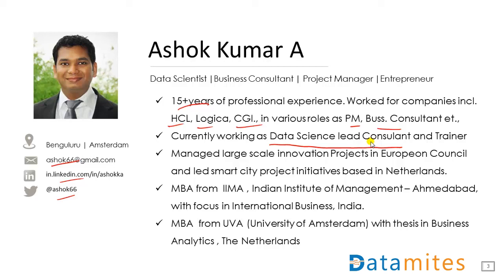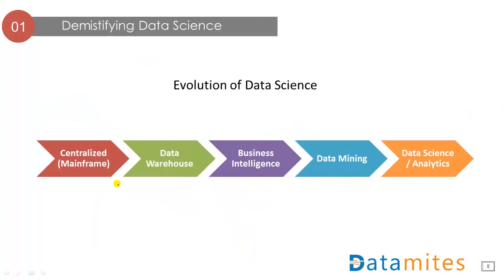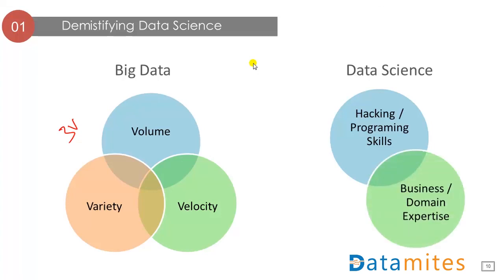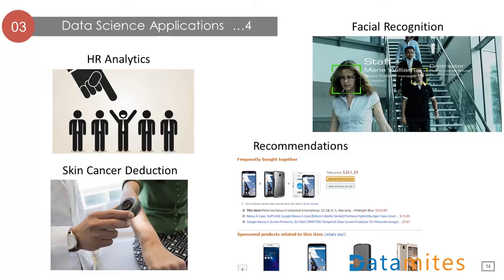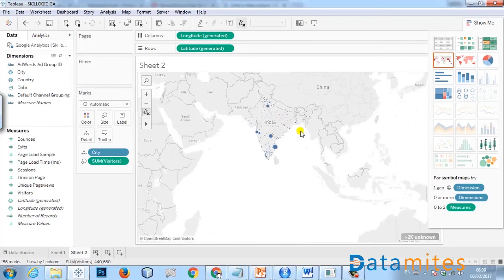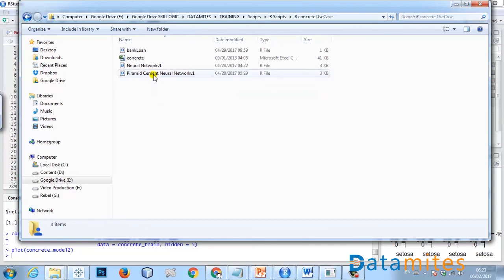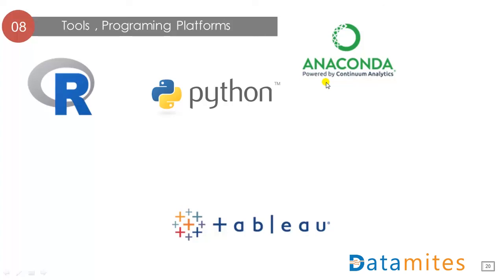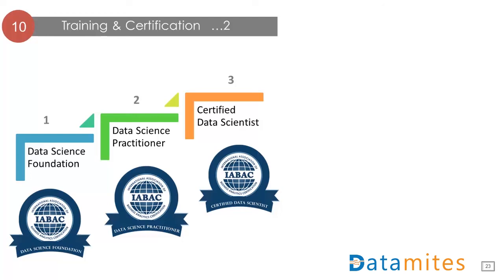What is Data Science? Demo Session by DataMites™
Data Science Demo Session

Agenda

Demistifying Data Science
 - What is Data Science?
-  Evolution of Data Science
 - Data Science Vs Business Analytics Vs Big Data

Business Analytics
 - Business Analytics - Classification
 - Descriptive Analytics, Predictive Analytics, Discovery Analytics and Prescriptive Analtytics

 - Data Science Application in various industries
 - Examples in Health care, Retail, IT Infrastructure, Police, HR domain etc., Marketing

Visual Analytics
 - Why Visual Analytics?
 - Visual  Analytics  with Tableau

Business Statistics
 -  Basic Statistics
 - Theorems and Concepts relevant to Data Science

Machine Learning
 - What is Machine Learning
 - ML  Alogiritms - Supervised Learning & Unsupervised Learning.

Platforms & Tools
 - Programming Languages, Tools and platforms for Data science.
 - Brief Overview

Roles & Career
 - Various Data Science Roles and responsibilities

Training & Certification
 - Data Science Certifications
 - Authorized Certification Body.